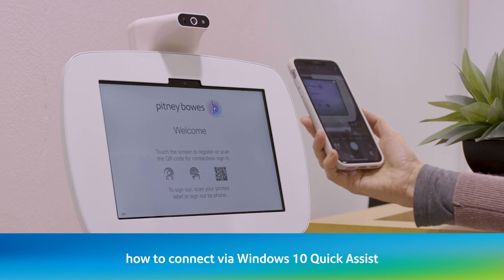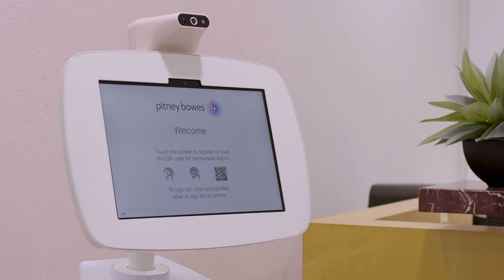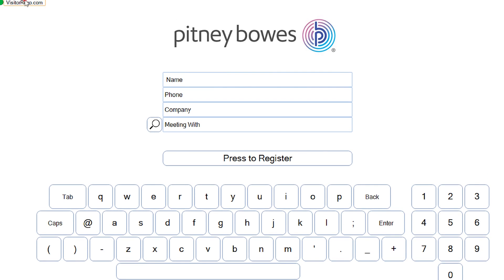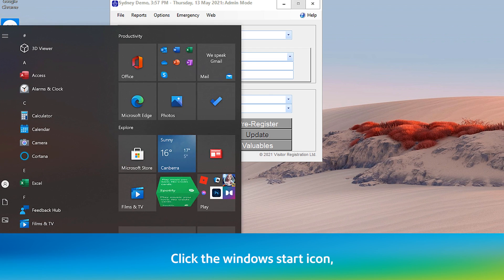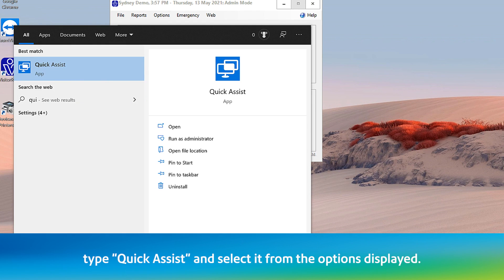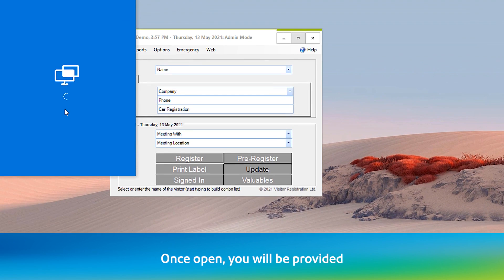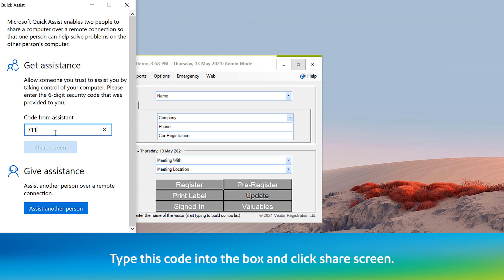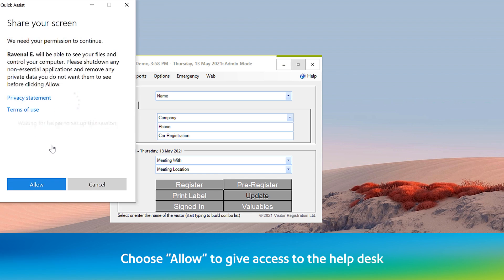Smart Access Management - How to connect via Windows 10 Quick Assist if TeamViewer is not available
Smart Access Management support and troubleshooting video: how to connect via Windows 10 Quick Assist for remote support - if TeamViewer is Not Available